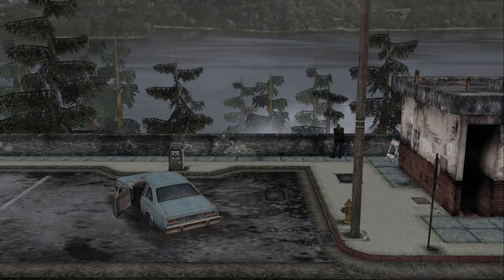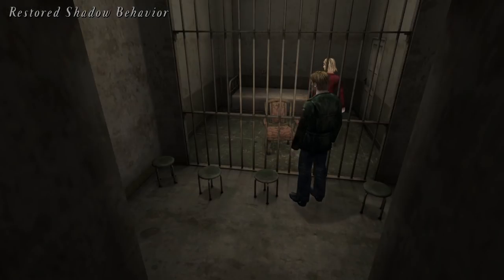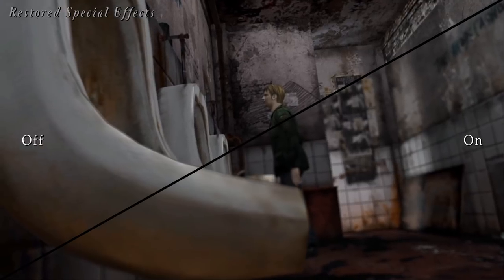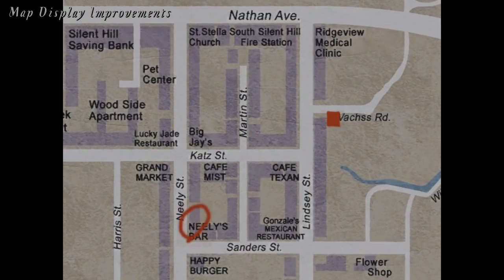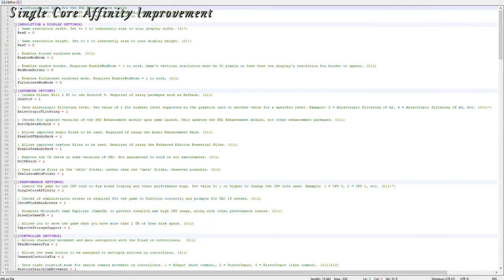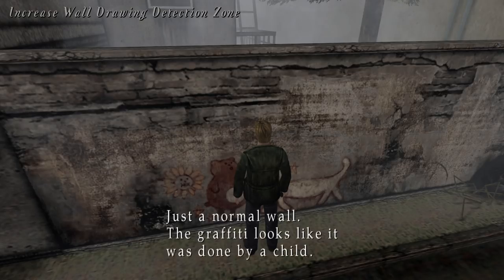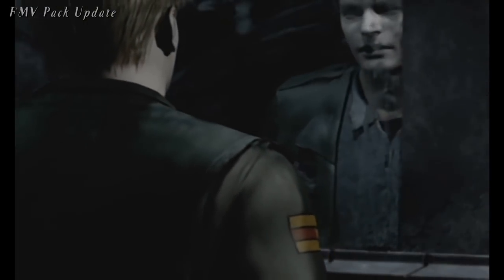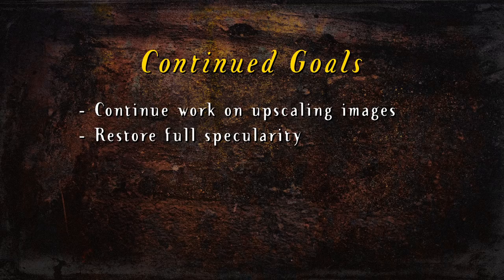Silent Hill 2: Enhanced Edition (PC) - Update Video #4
In the fourth update video for Silent Hill 2: Enhanced Edition, we go over newly added features such as soft shadows, self shadows, restored post-processing effects, continued controller support, and much more.